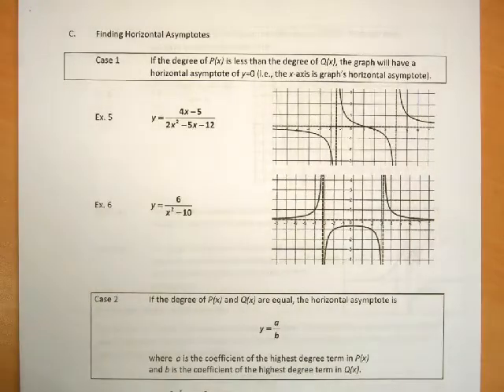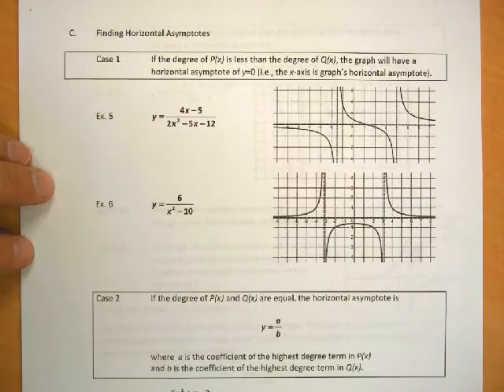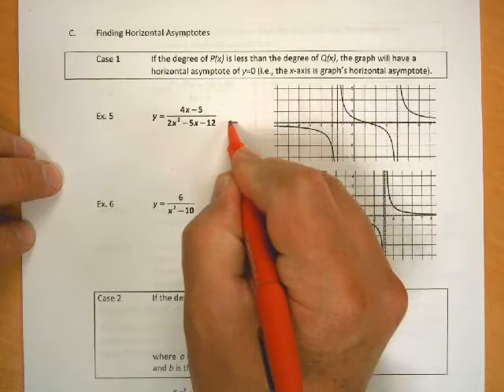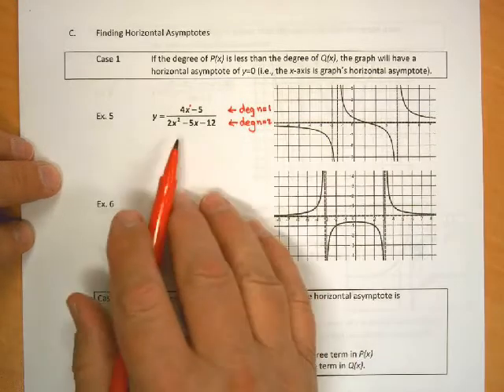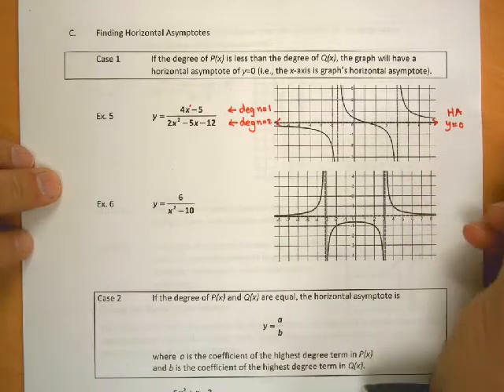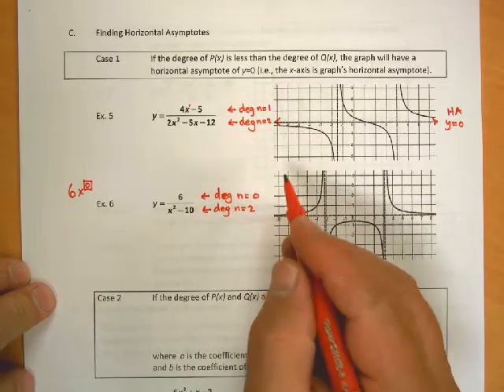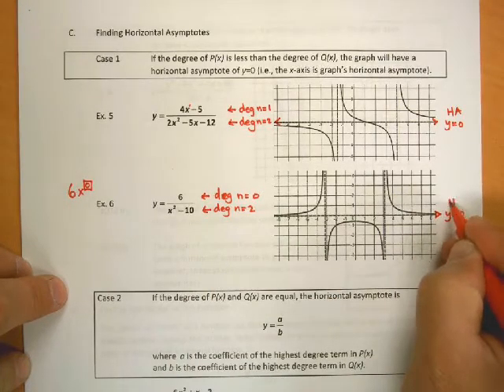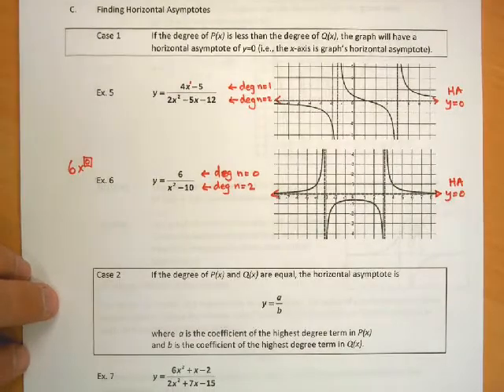Alg 2 Notes 9.3 pg 3 of 6